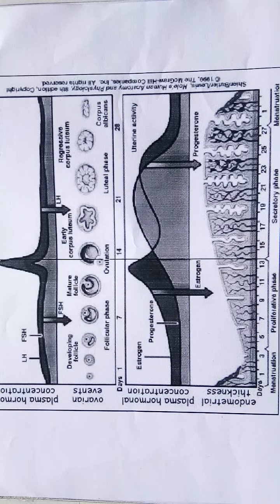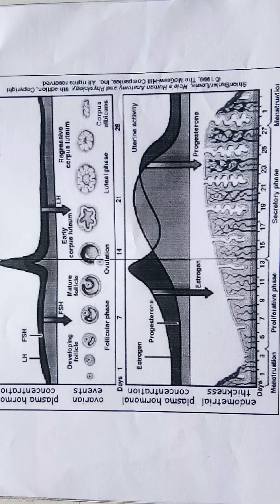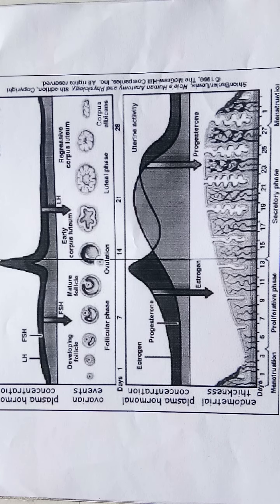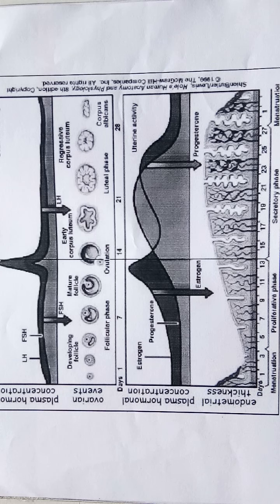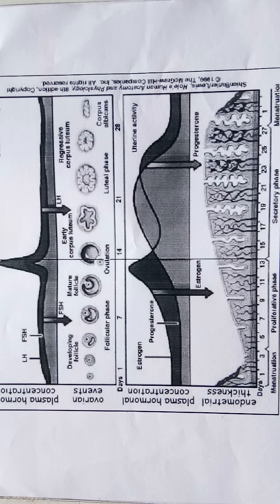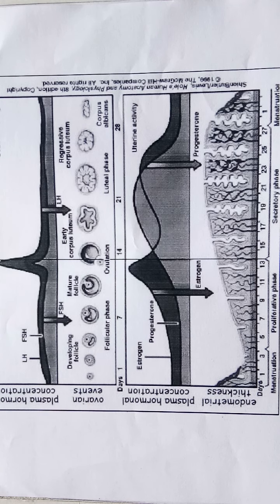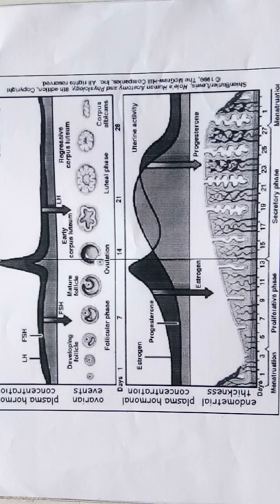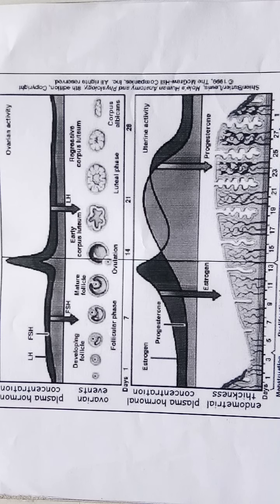Menstrual cycle (Ovarian cycle) By Harihar Moharkar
Menstrual cycle consists of four phases -Menstrual phase, Proliferative /Follicular phase, Ovulatory phase and Secretory, /Luteal phase